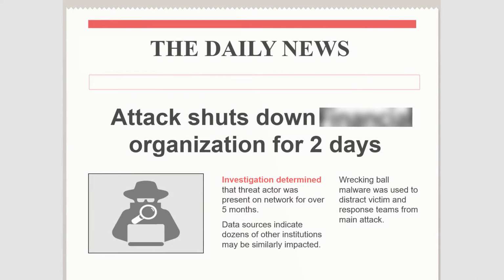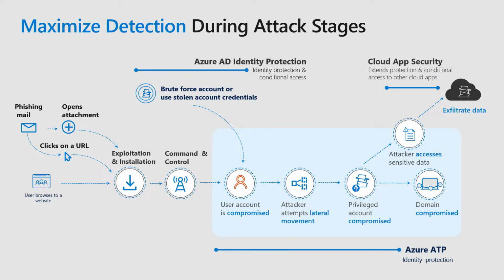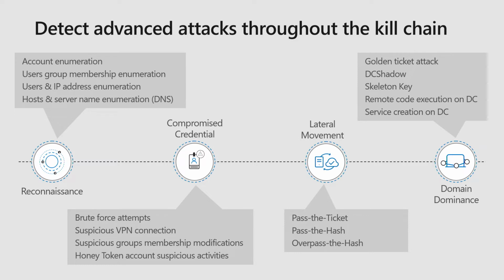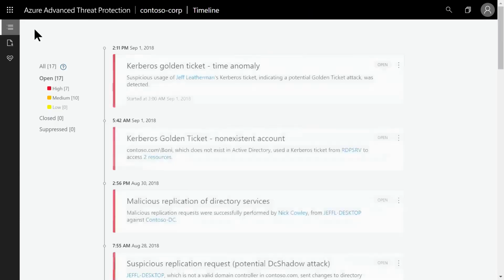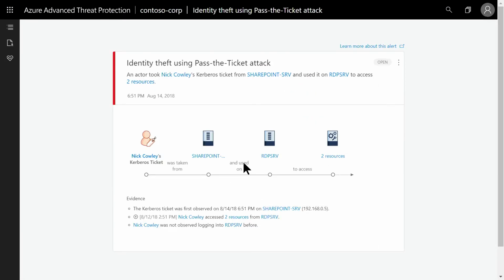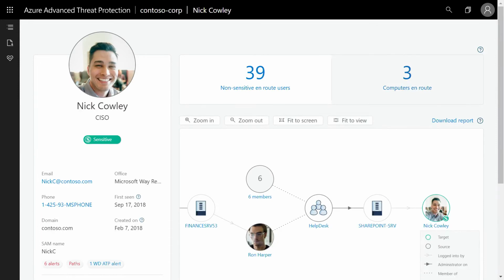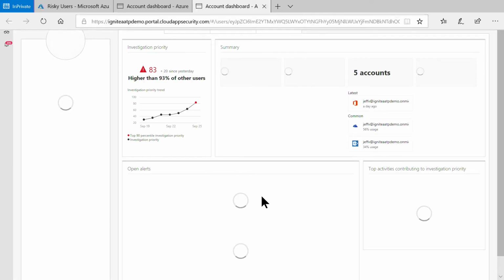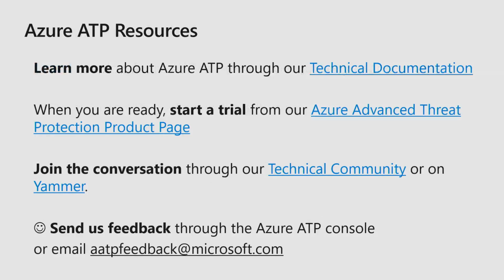Attack discovery and investigation with Azure Advanced Threat Protection - THR3037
Azure Advanced Threat Protection is a critical solution for the security operations analyst during and after an incident by providing a real-time attack timeline for forensic analysis and deep investigation into attack methodologies. Join us as we walk you through an attack kill chain and demonstrate the role Azure Advanced Threat Protection plays as part of Microsoft 365 Security.